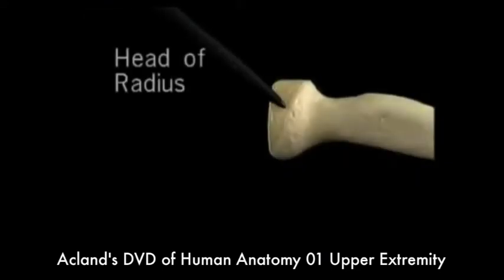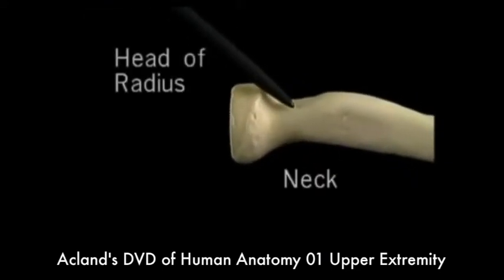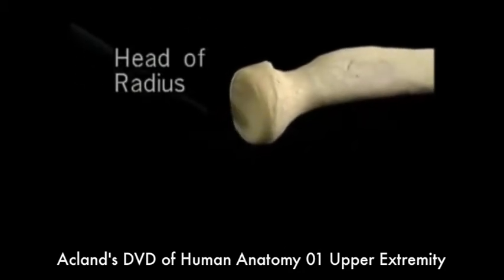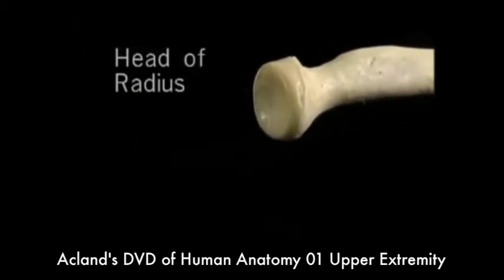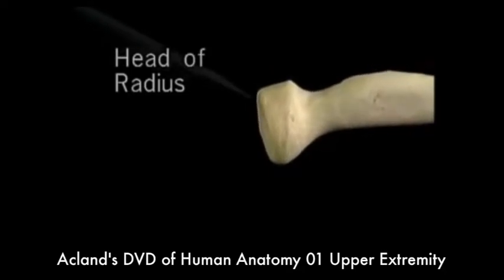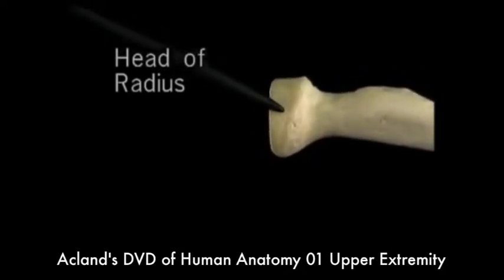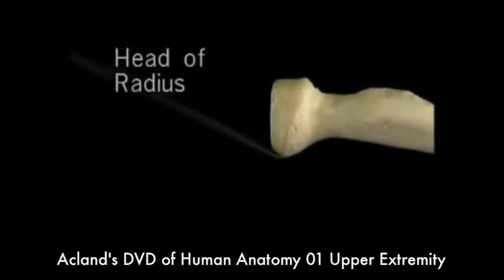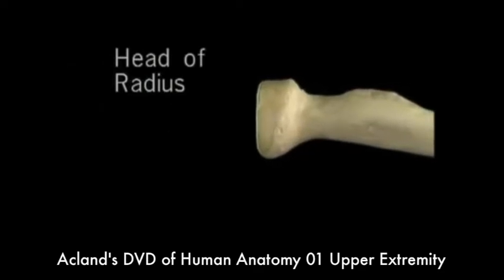ANATOMIE FMPM RADIUS DISSECTION